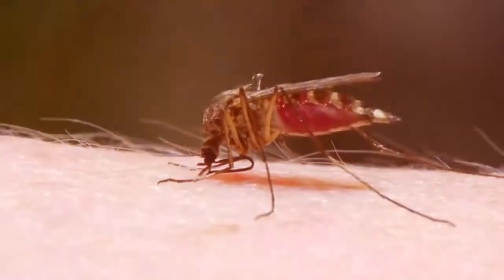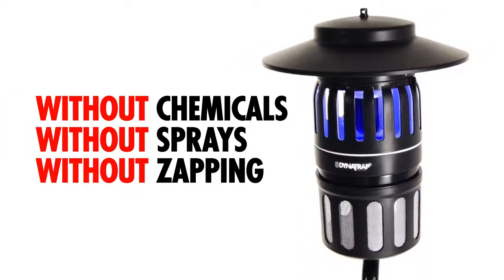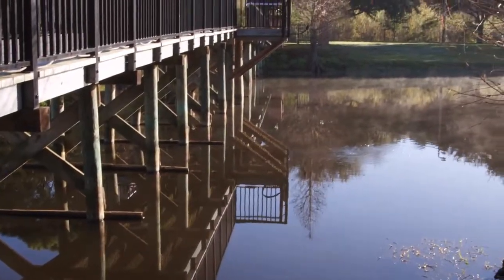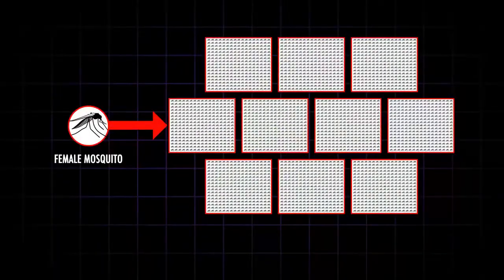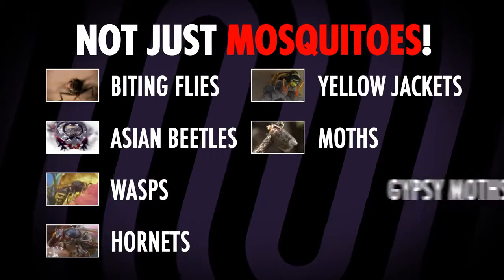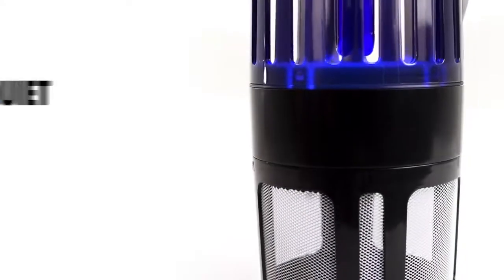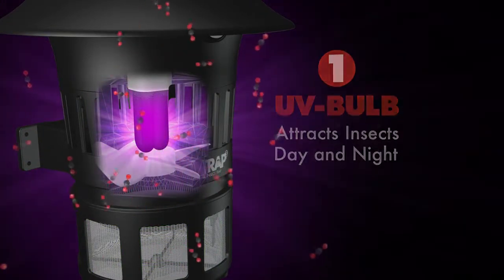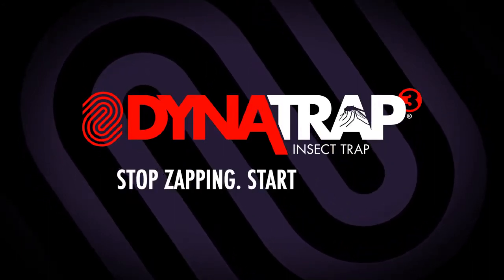DynaTrap How it Works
Check out the amazing DynaTrap in action.